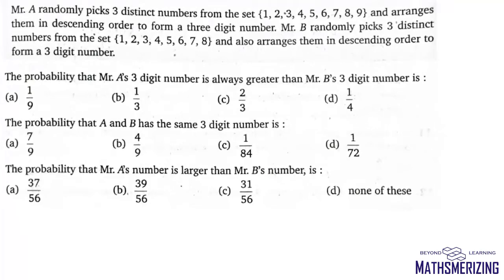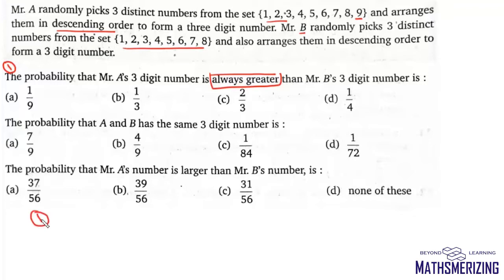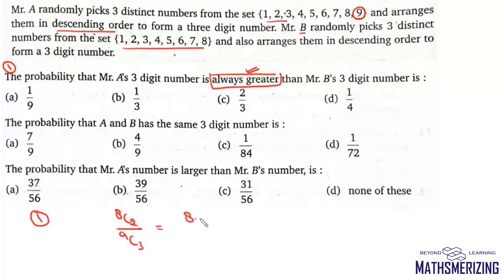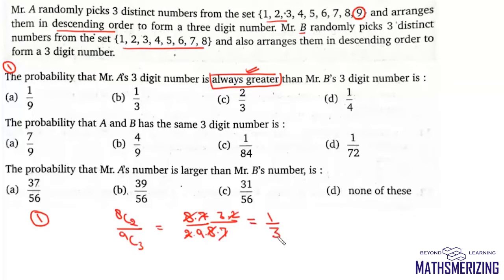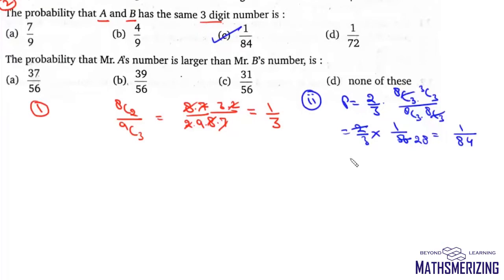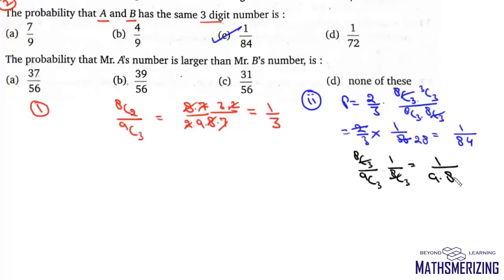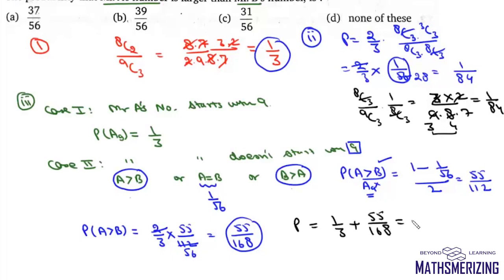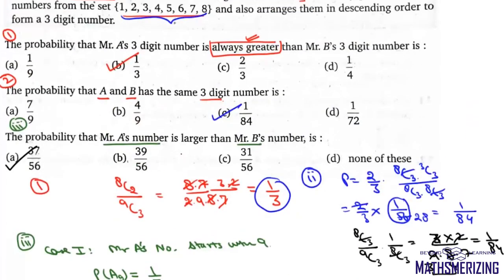Probability | JEE Delight | Mr A's number is larger than Mr B's number